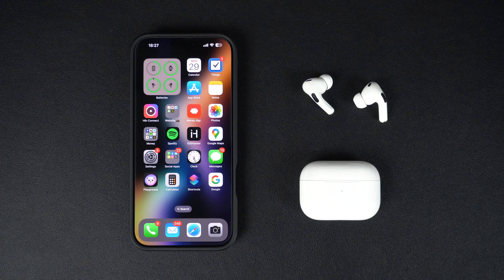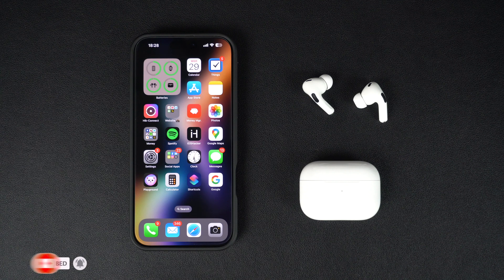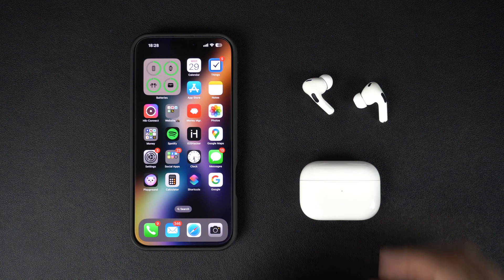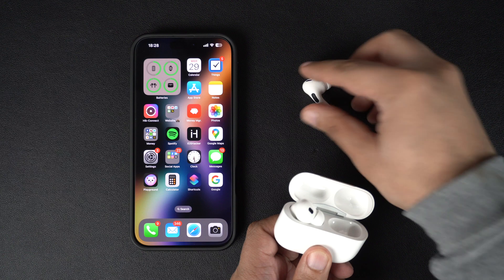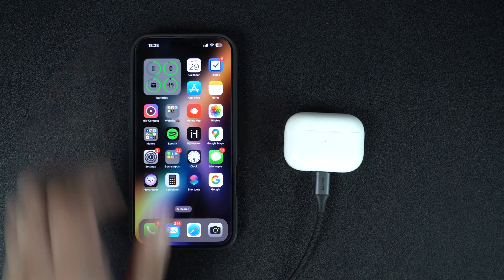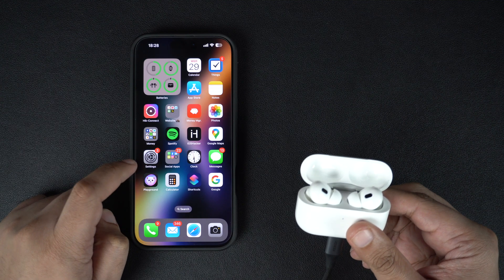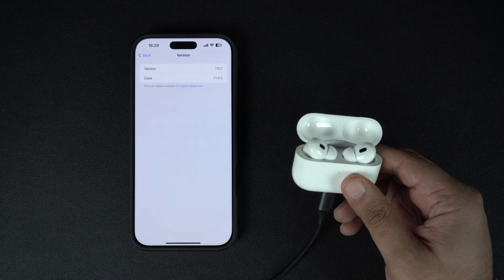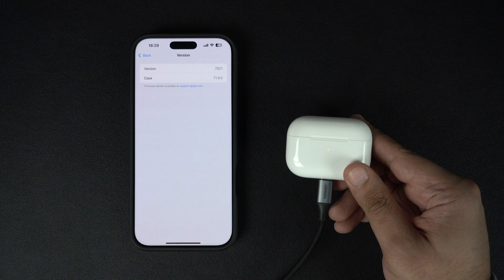How To Update AirPods Firmware | AirPods Pro, AirPods 4, AirPods Max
In this guide, you will learn how you can performance an AirPods firmware update on your AirPods Pro, AirPods 4, AirPods Max, and other models.

You can perform AirPods firmware updates using an iPhone, iPad, and Mac. Just follow the steps shown in this tutorial.